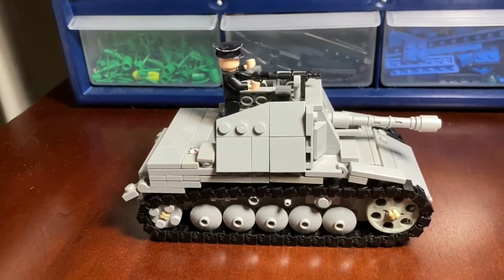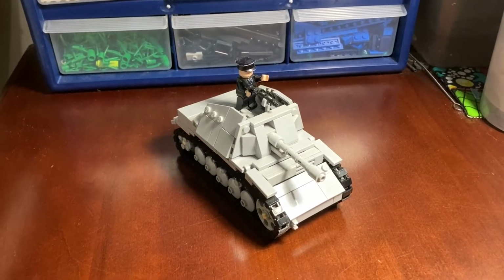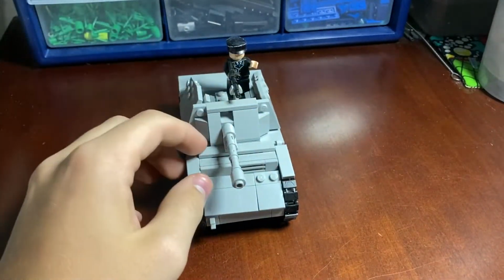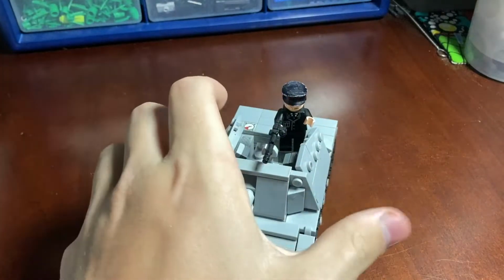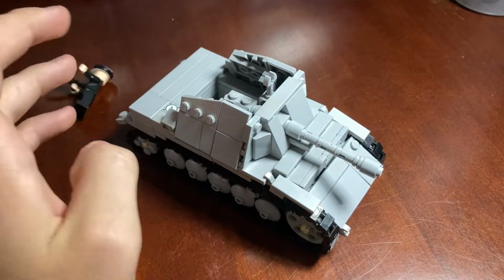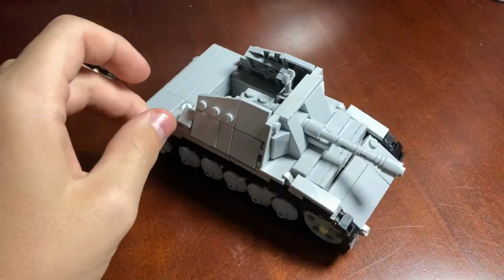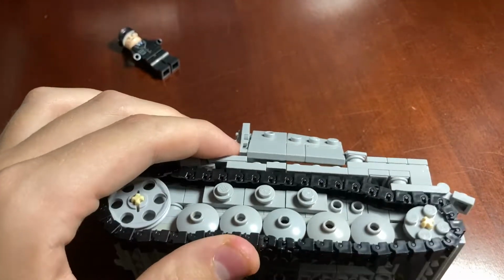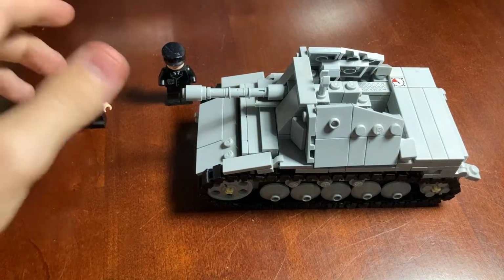Custom LEGO Marder II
Hello,

Today's video goes over one of my older tanks in my collection, my Marder II. I wanted to post something and give some updates about my current and future plans for this channel.

BRIX BRO